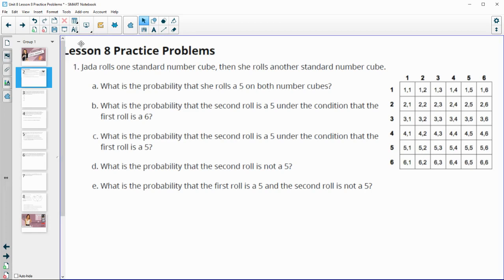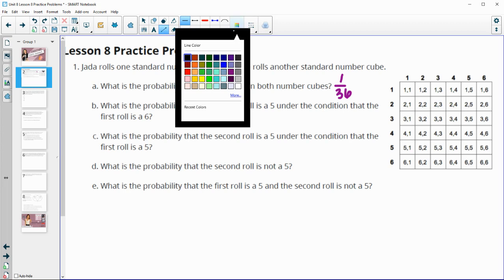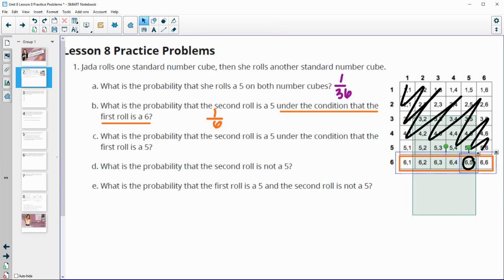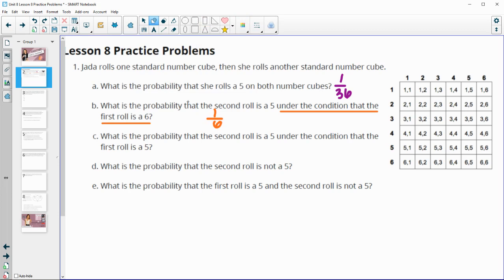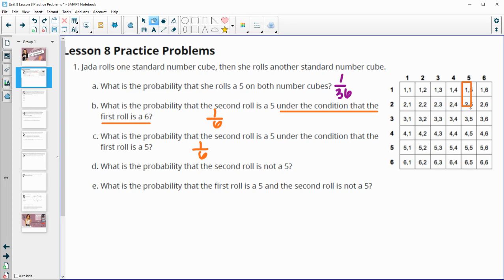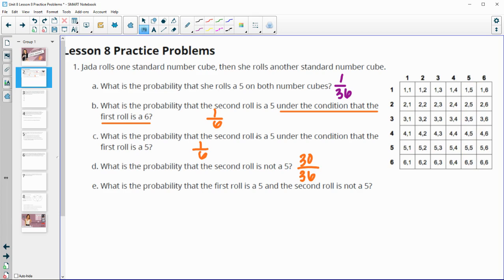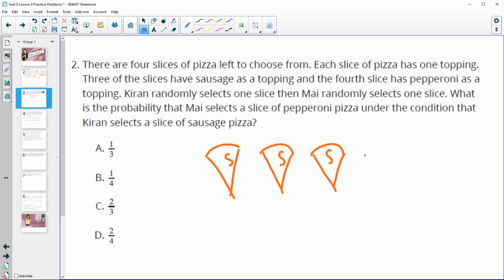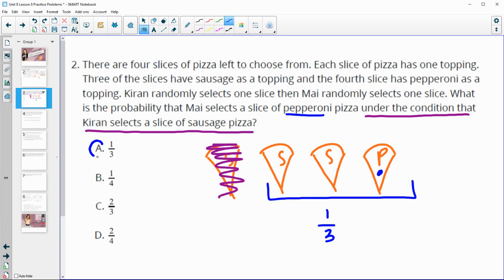Unit 8 Lesson 8 Practice Problems IM® GeometryTM authored by Illustrative Mathematics®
Unit Title: Conditional Probability
Lesson Title: Conditional Probability

Common Core Standards in This Lesson:
CCSS.HSS-CP.A.3
CCSS.HSS-CP.B.6
CCSS.MP8